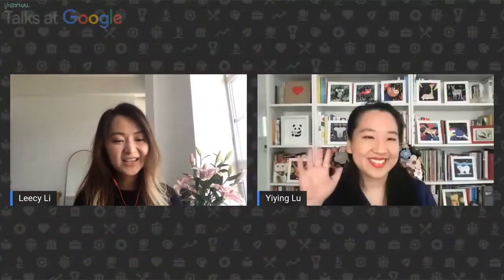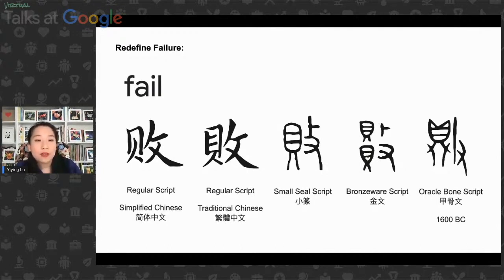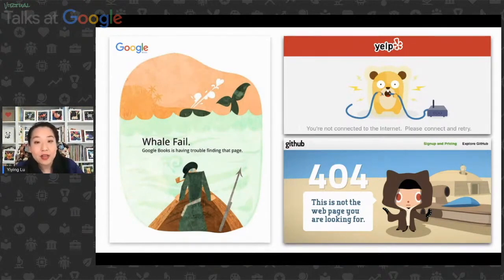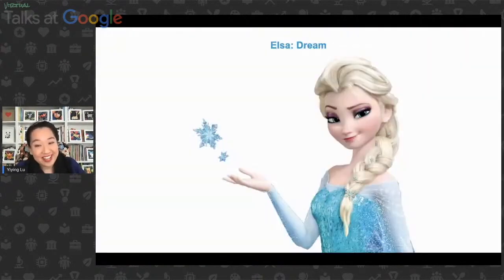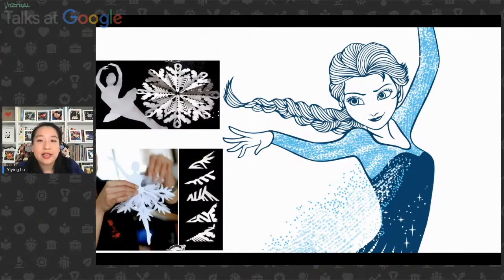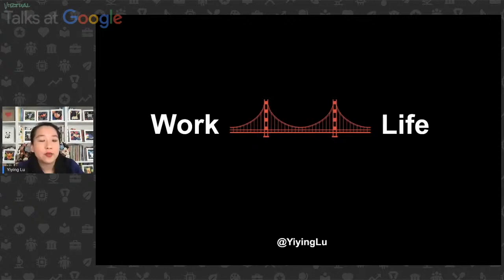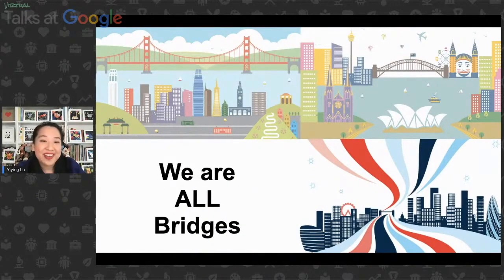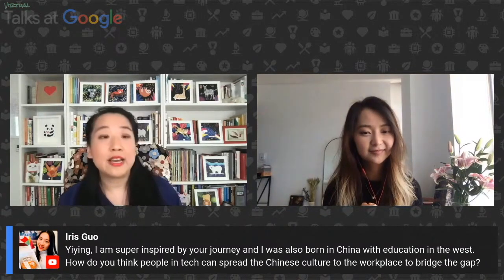Yiying Lu | Empowering Through Cross-Cultural Design & Innovation | Talks at Google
Yiying Lu discusses how we can create more value by innovating in the intersection of art, technology, and business. We live in an increasingly borderless world, where creativity in cross-cultural innovation plays an important role in connecting businesses with a much wider global audience from different cultural backgrounds. Yiying integrates creativity in product, messaging, and delivery to ultimately create community, solve problems, tell cultural stories, and generate business value.

From the Twitter Fail Whale to the Dumpling 🥟 and boba tea🧋emojis, Disney Shanghai Mickey Mouse to Conan O'Brien Pale Whale, Yiying Lu creates iconic designs and brands which transcend the linguistic barriers, unite people and enchant audiences around the world. She is also a sought-after bilingual speaker in both English and Chinese, on topics of cross-cultural design, creativity, and innovation at global conferences such as SXSW, TEDx, Adobe MAX, and Web Summit.

Yiying Lu is an award-winning artist, entrepreneur and educator. She was named to Fast Company's Most Creative People in Business and Microsoft’s Top 10 Emerging Leaders in Innovation, and won a Shorty Award in Design. Yiying's work has been featured in The New York Times, Forbes, Bloomberg, Fast Company, The Atlantic, TIME, Wired Magazine, The Verge, CNN, and BBC. She currently runs her global innovation studio, serves as a San Francisco Arts Commissioner and is a member of the San Francisco Center for the Book and Global SF. Previously, Yiying created iconic art and campaigns for international corporations from Apple to Adobe, and built brands for hundreds of companies as a creative director at 500 Startups. She was also the first global Creative Collaborator at IDEO Shanghai. Leveraging her cross-cultural background and experience, she strives to bridge Art and Tech, Business and Culture, Work and Life, and the East and the West.

Moderated by Leecy Li.